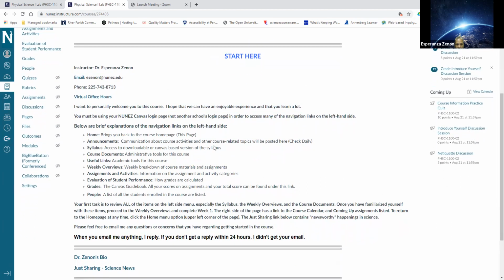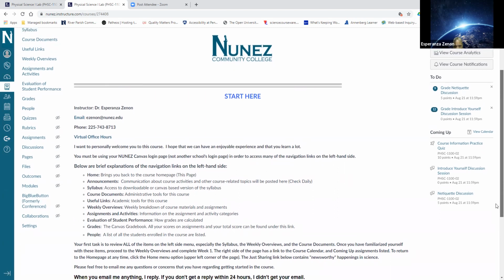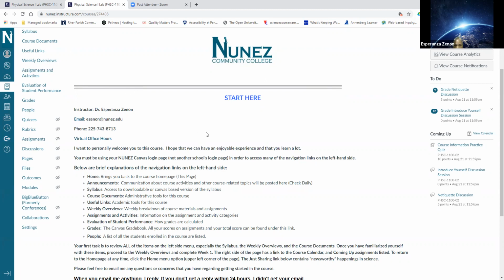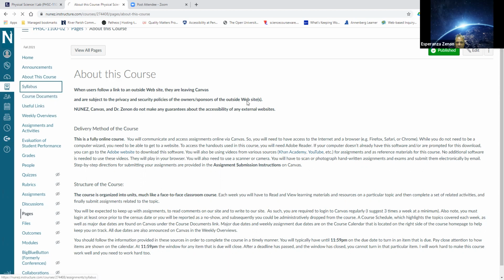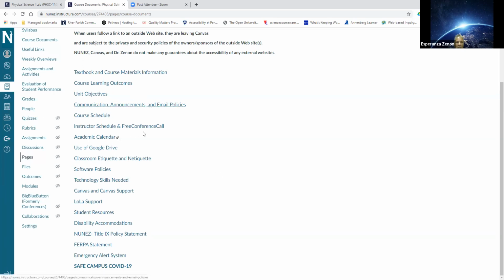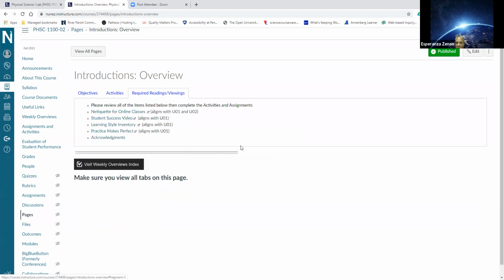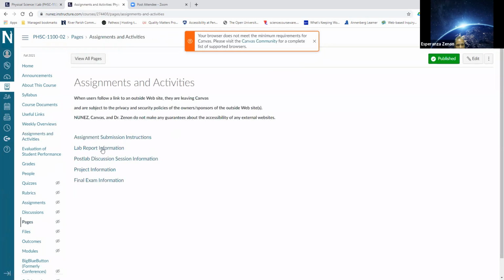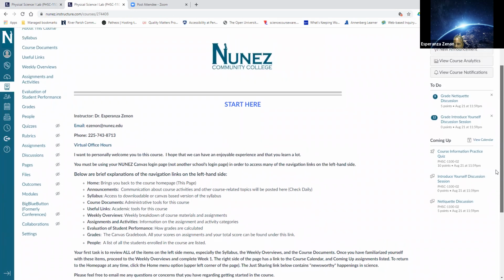PHSC 1100 Week 1 Introductions Overview